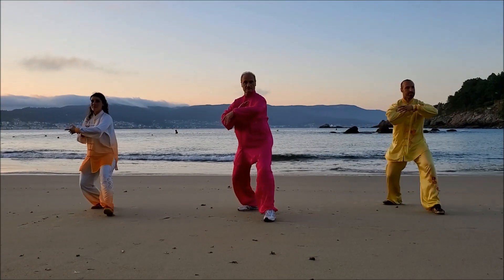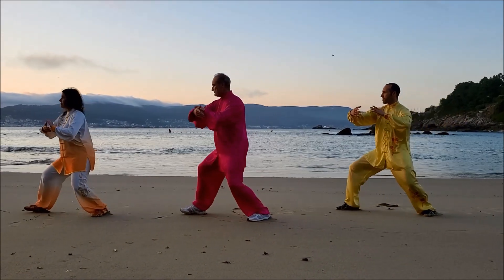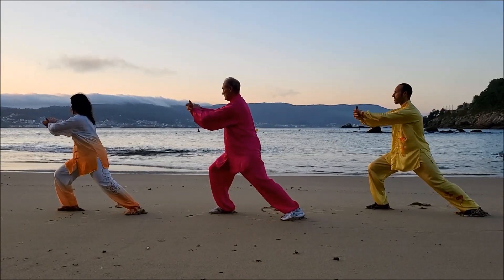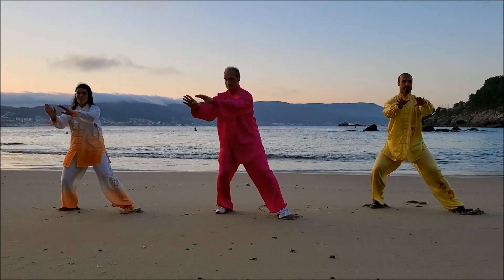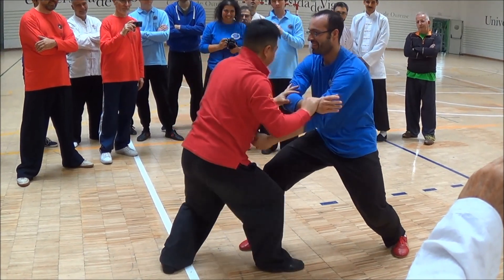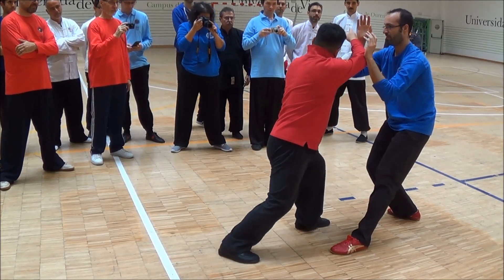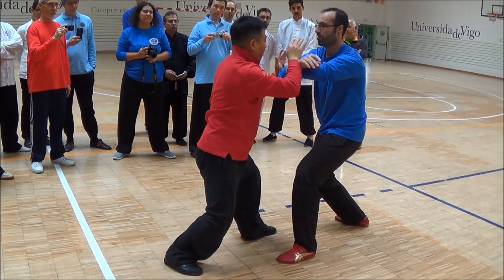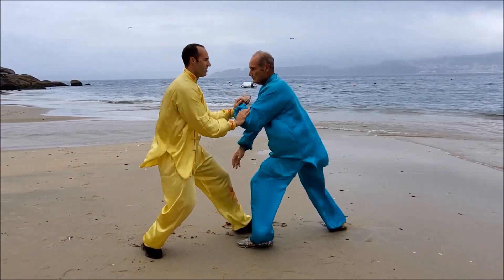PRESENTACIÓN DEL CURSO FORMACIÓN DE TAI CHI YANG ORIGINAL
CURSO DE FORMACIÓN PARA MONITORES DE TAI CHI YANG ORIGINAL

Hoy quiero presentar este programa de formación EN YANG TAI CHI ORIGINAL para todas las personas interesadas en mejorar su salud, o en formarse como profesores.
El Original Tai Chi, está ahora al alcance de todos con toda garantía.
El programa de formación en TCC Original consta de 4 etapas docentes.
1. Las Formas de puño.
2. Las formas con armas.
3. El Tui Sho (trabajo en parejas).
4. Fa Jin, (explosión de energía) individual y en parejas.
Las 2 primeras etapas, siguen todos los principios de la filosofía taoísta, que nos enseña que el Tao, (el camino) es mantener la libre y armoniosa circulación del Qi en nuestro cuerpo, al igual que se mantiene en el cosmos.
En entrenamiento de las Formas va a nutrir nuestro Qi, nuestra energía interna, fortaleciendo el cuerpo, armonizando la función de los órganos internos y de la mente; mejorando la salud de forma muy evidente.
Tui Sou
La 3ª y 4ª etapas están orientadas a la aplicación marcial, el entrenamiento de Tui Sou y Fa Jin, son muy exigentes físicamente y empiezan a consumir el Qi acumulado.

En este curso de formación, trabajaremos cada apartado como lo entrenaba la familia Yang en su origen, pero, con una metodología moderna y progresiva, que nos dará mayor comprensión de la teoría y práctica del Tai Chi Original.